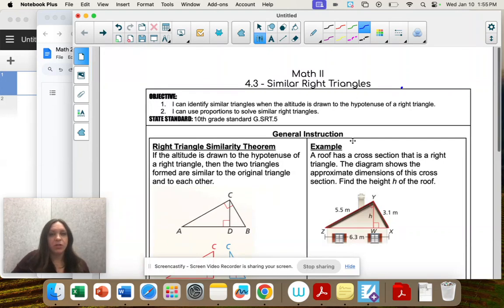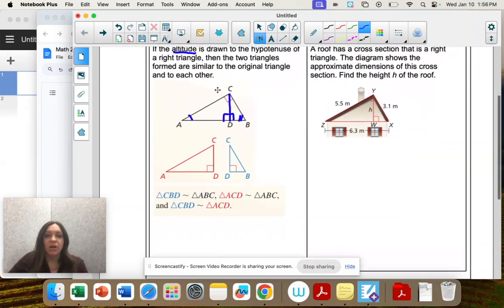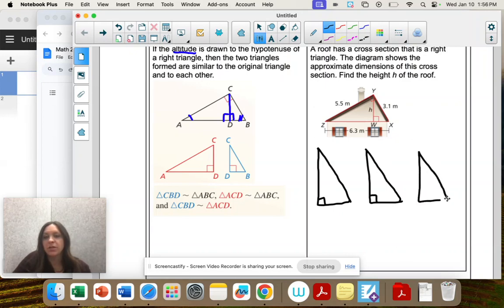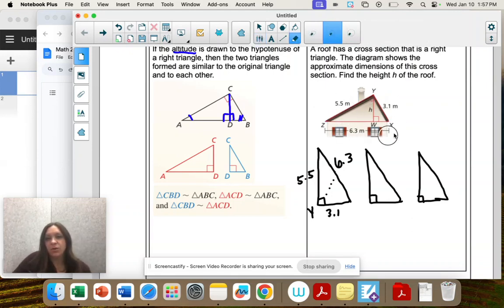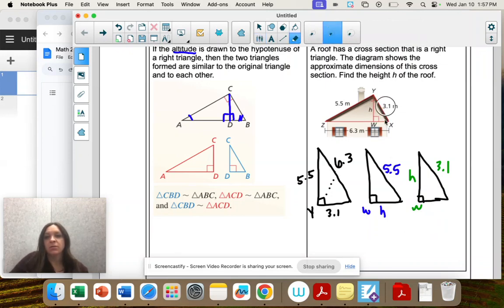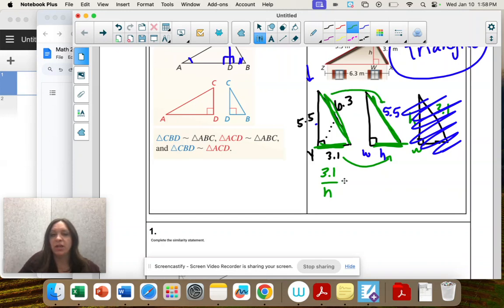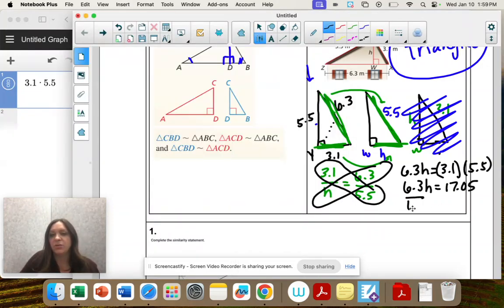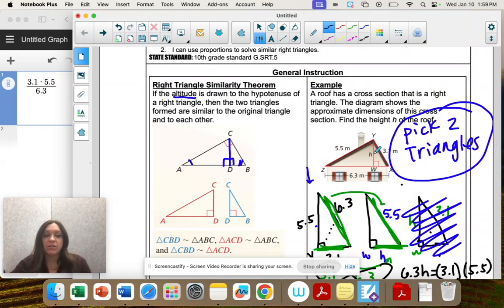Math 2 Q3, 4.3 General